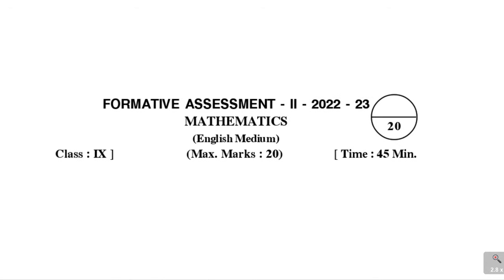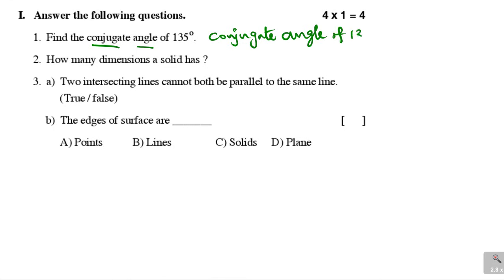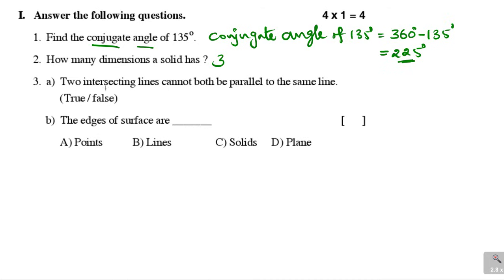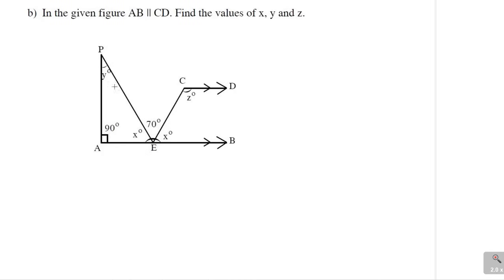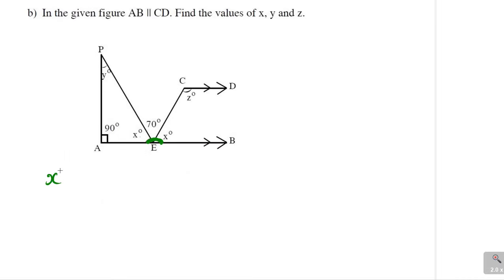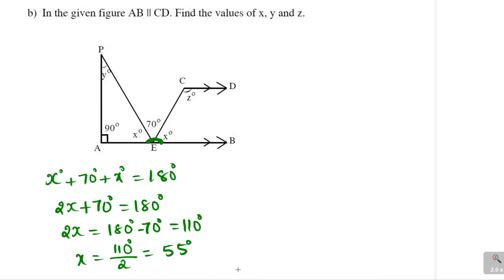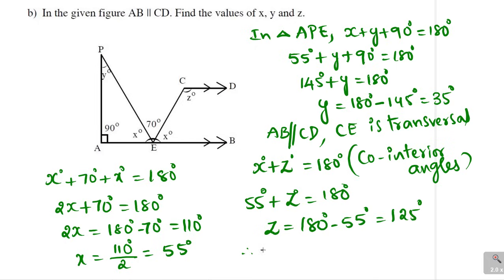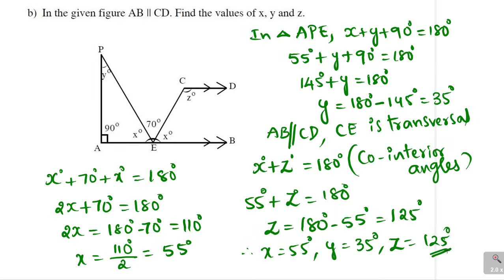FA2 Exam 9th class Maths( 2022-23) paper and answers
9th class Mathematics Formative Assessment test 2022-23 solutions conducted by Govt of Andhra Pradesh.